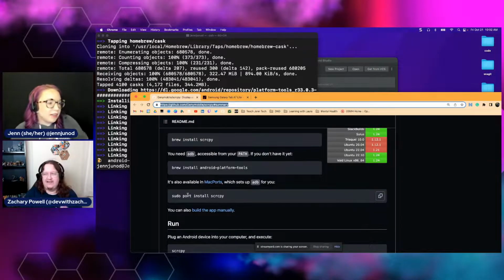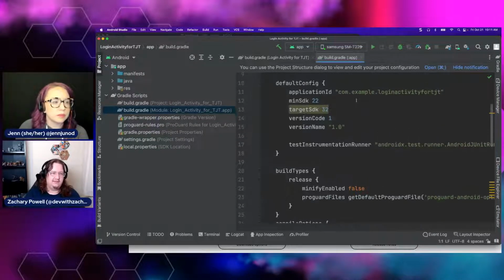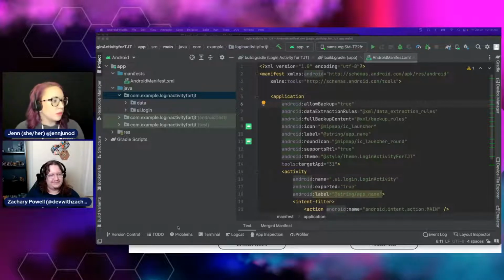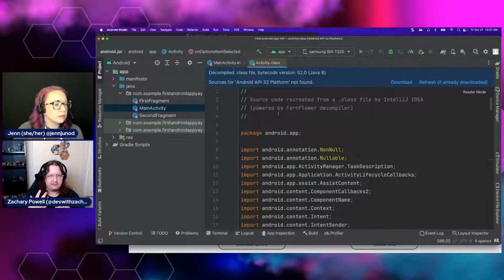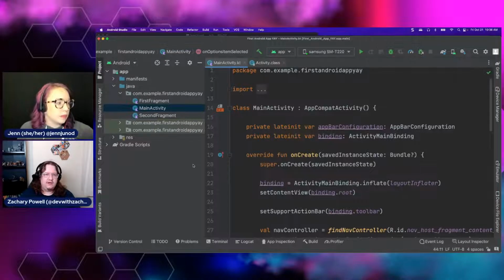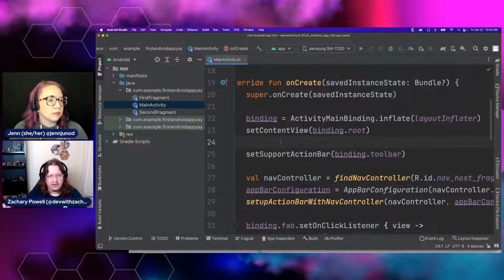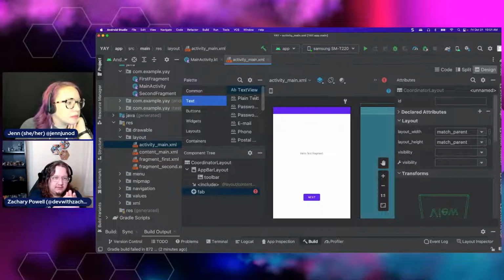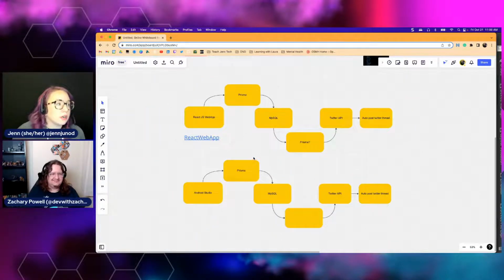043 Teach Jenn Android App Development with Guest Zachary Powell pt 2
✨Hello beautiful humans!✨ Welcome back to another jam-packed episode of Teach Jenn Tech, hosted by yours truly, Jenn Junod. Today, we're diving into the world of Android with the one and only Zachary Powell! 📱🌟

Ready to take a "quick" journey through all things Android? 🌈 From the operating system to app building, we've got you covered! If you missed last week's intro, make sure to catch up [here]

In this episode, we go full-geek on Android Studio, covering the ins and outs of project structure, file hierarchy, and those enigmatic Gradle scripts and manifest files. 🛠️ Ever wondered about activities, inheritance, or late initialization in Kotlin? We dive into that too! 🎉

To spice things up, we share nifty tools and resources like [tablet screen sharing] and [USB Debugging Mode for Samsung Galaxy Tab A7 Lite] We also tackle a cool [Twitter Tagging Project] for all you social media buffs!

And for the cherry on top 🍒, we discuss building an app integrated with a backend using Prisma, and spill some teasers about our future plans. Don't miss out; the excitement is real! 🚀